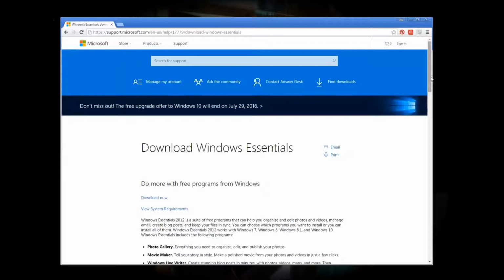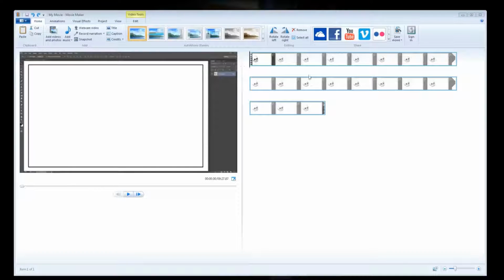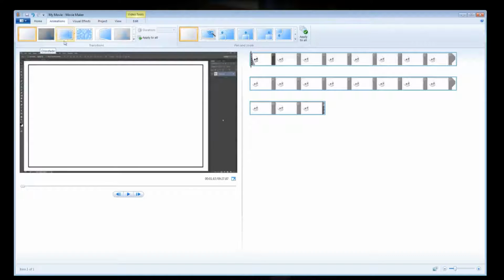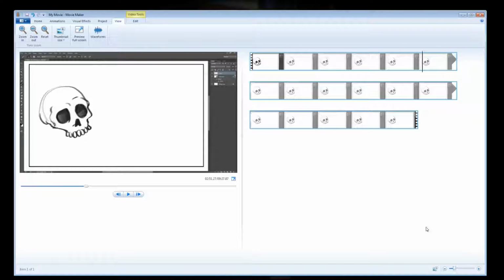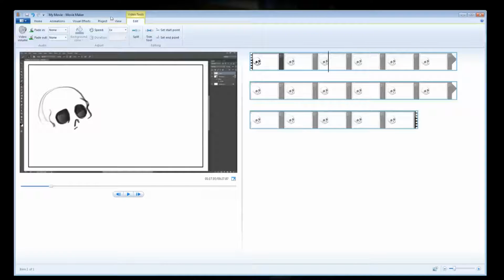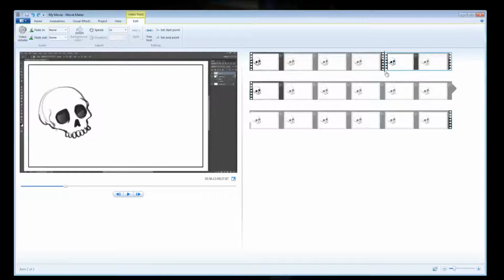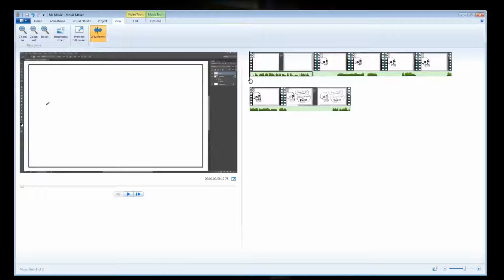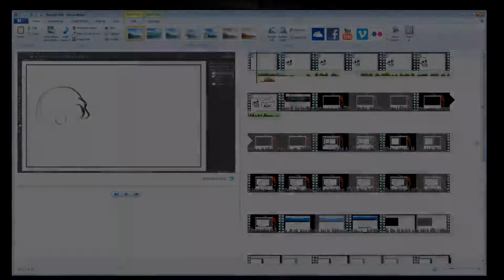Record and Edit Video for Free: Part 2 Editing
How to edit your video for free using Windows Movie Maker
Are you an artist or interested in art?